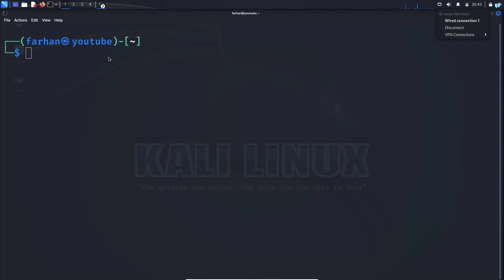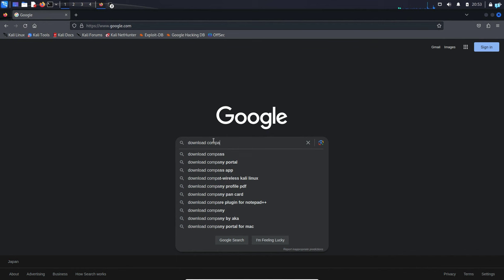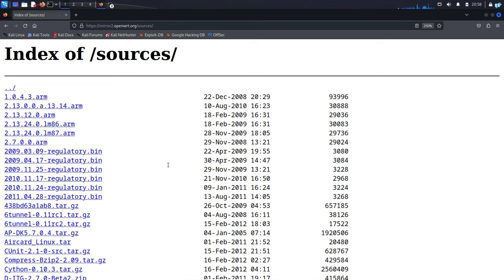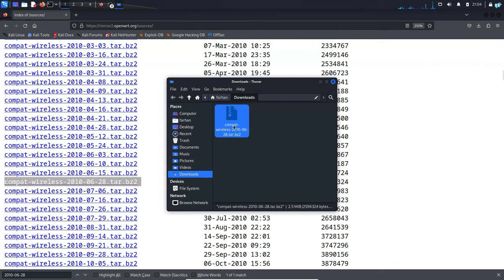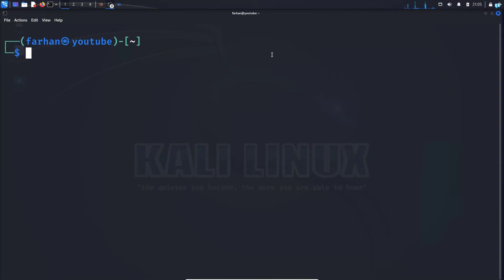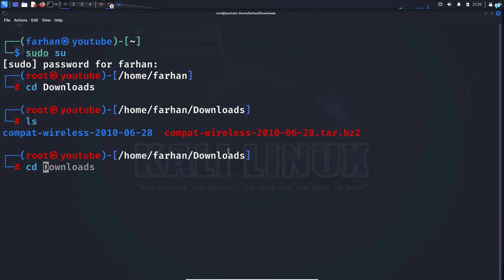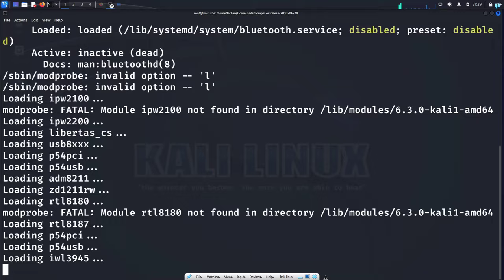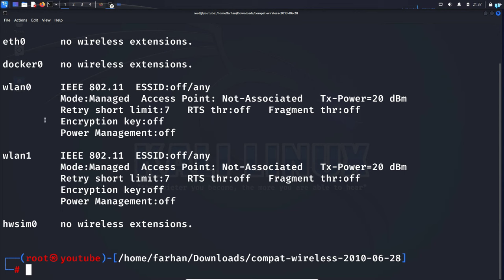How to Enable WLAN0 for WIFI Connection on Kali Linux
💥EXCLUSIVE SPECIAL DISCOUNT + 4 Months Extra + 30 Day Money Back Guarantee💥

Is Wi-Fi not showing on Kali Linux? In this video, we will guide you
on how to enable WLAN0 for WiFi connection on Kali Linux!  we'll walk you through the step-by-step process to install and activate WLAN0, allowing you to connect to wireless networks. This is applicable whether you are using VirtualBox or VMware.